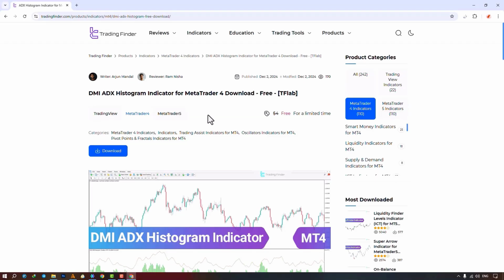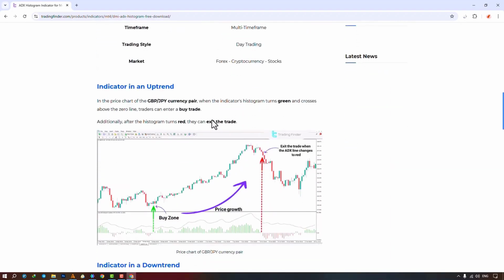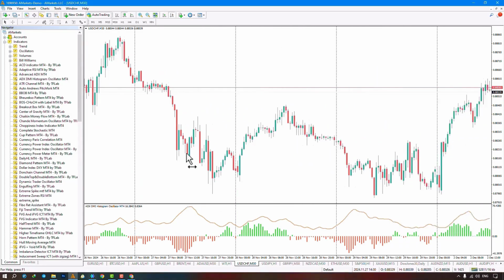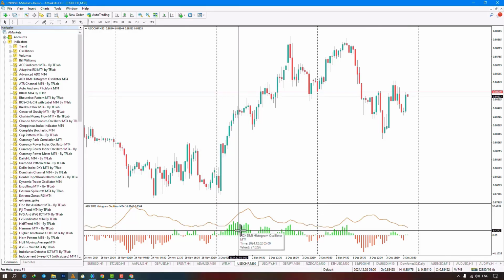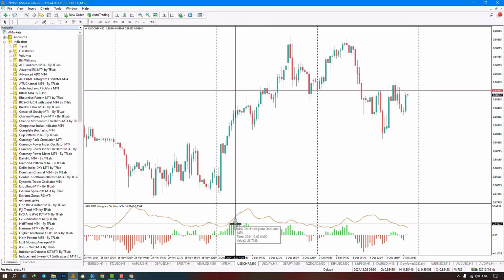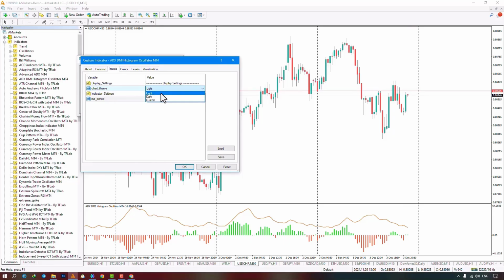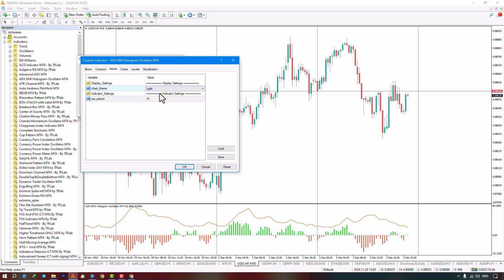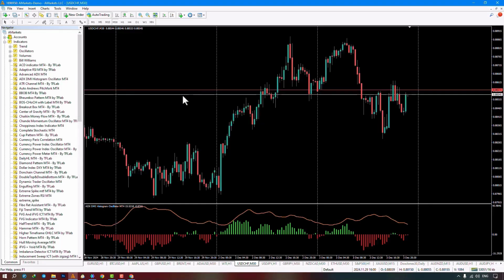DMI ADX Histogram Indicator for MetaTrader 5/4 Download - Free - [TFlab]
If you are looking for a tool to analyze trend strength and direction in the market, the DMI ADX Histogram Indicator for MetaTrader 4/5 is the perfect choice for you. This indicator helps you easily visualize trend momentum, giving you a strategic advantage in your trades. 📊

🔹 Easy and quick installation
🔹 Compatible with MetaTrader 4 and MetaTrader 5
🔹 Completely free to download
🔹 The perfect tool for identifying trend strength and potential trend changes

Video Breakdown:

00:00: Introduction
00:20  Download the DMI ADX Histogram Indicator
00:49  Add the DMI ADX Histogram Indicator to MetaTrader
01:29  Configure the DMI ADX Histogram Indicator

Download this indicator now and gain your competitive edge in Forex and financial markets! 💥